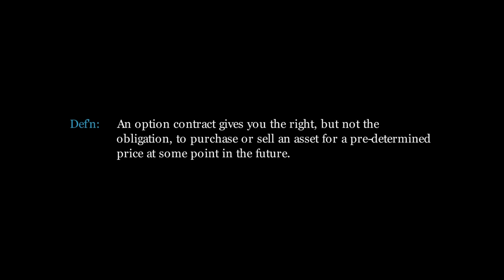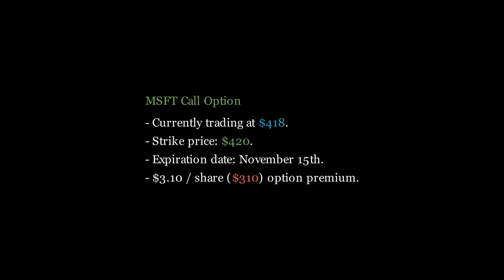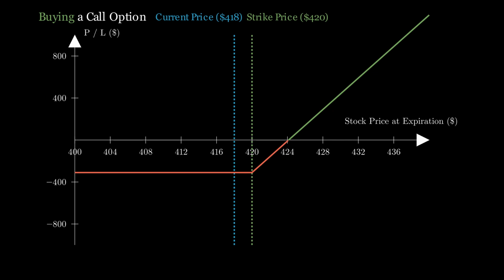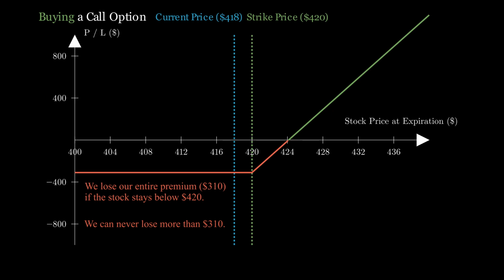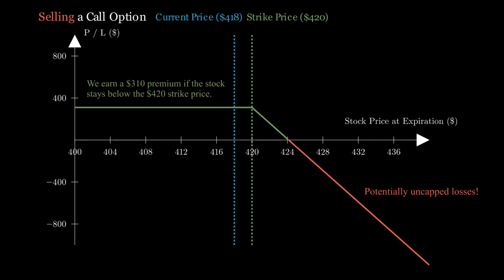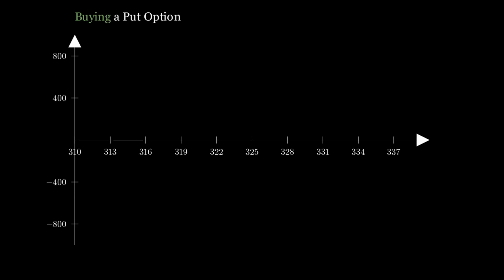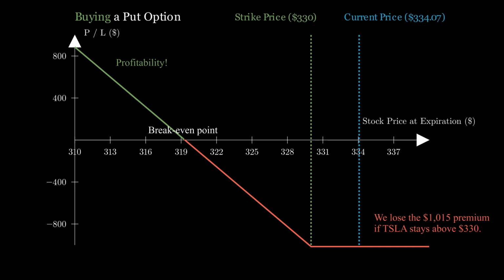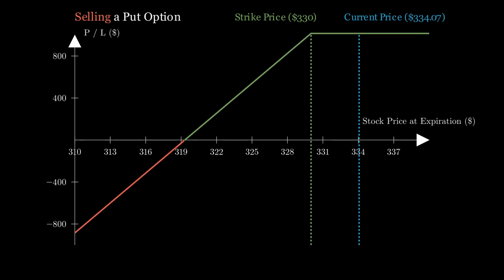Options: The Fundamentals of Option Contracts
In this video, we go over the basics of options contracts. Namely, we discuss the difference between calls & puts, and then we walk through the P/L charts for buying/selling a call on MSFT and a put on TSLA.

0:00 - Introduction
0:10 - Option Contract Definition & Parameters
0:40 - MSFT Call Example
1:06 - MSFT Call Example (Buying)
2:23 - MSFT Call Example (Selling)
2:42 - TSLA Put Example
2:59 - TSLA Put Example (Buying)
4:02 - TSLA Put Example (Selling)
4:24 - Outro

Music: Adagio Sostenuto, Allegretto - Trio, Presto Agitato (Ludwig van Beethoven) by Luis Kolodin
Available on IMSLP: